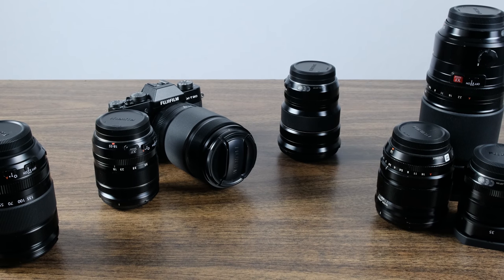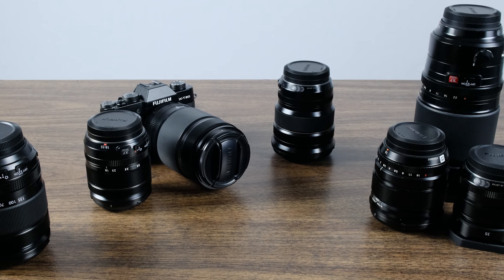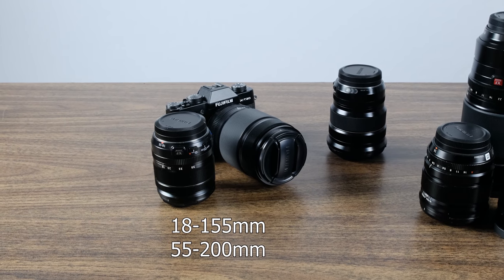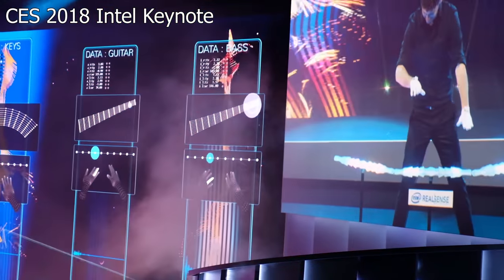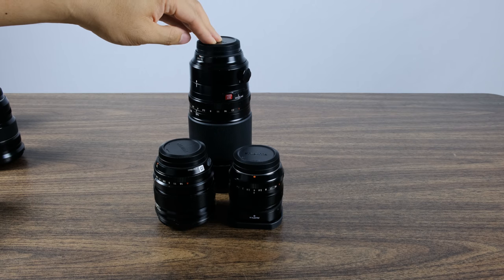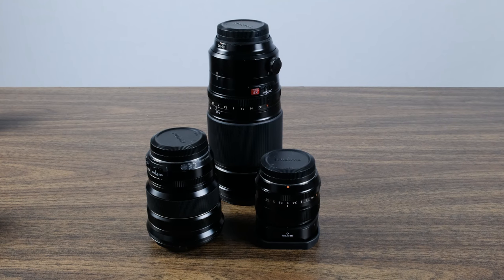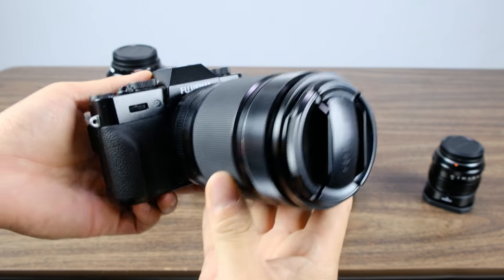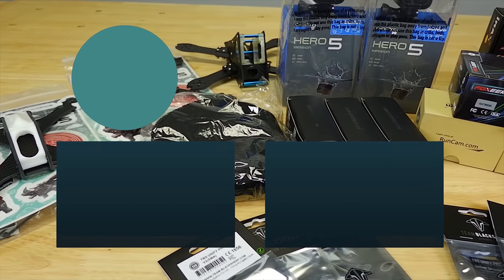Which Fuji Lens to Buy?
After spending 6 months researching and using these Fuji lenses every day. Here is my recommendation for Fuji Lens you might want to buy.